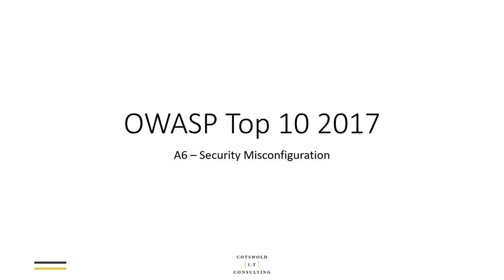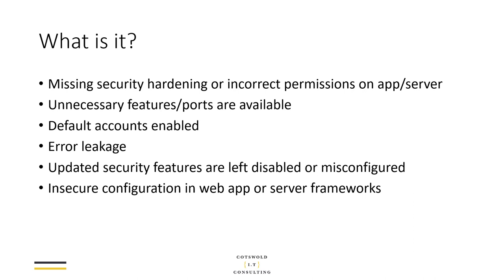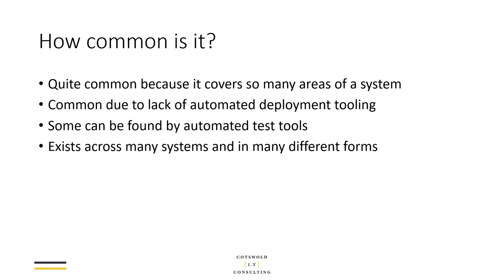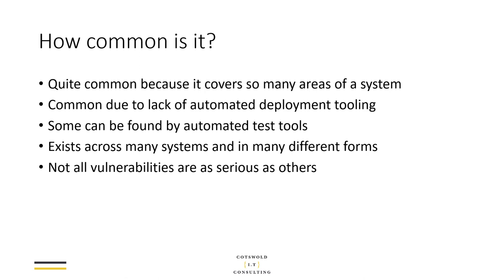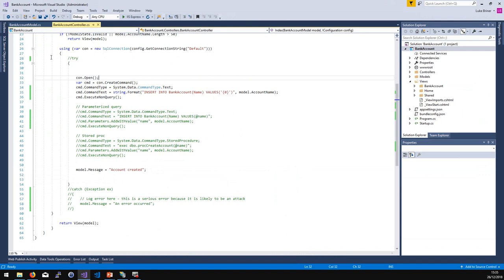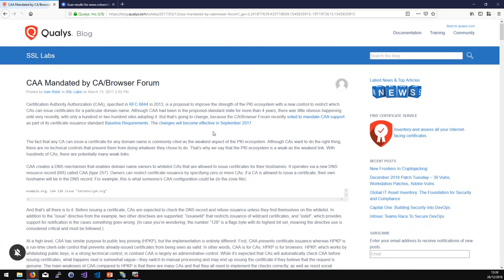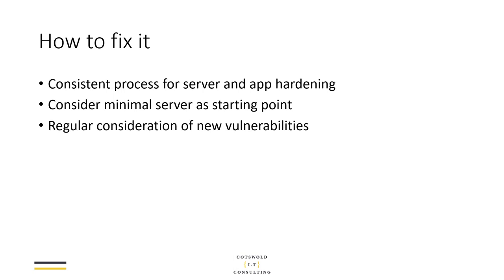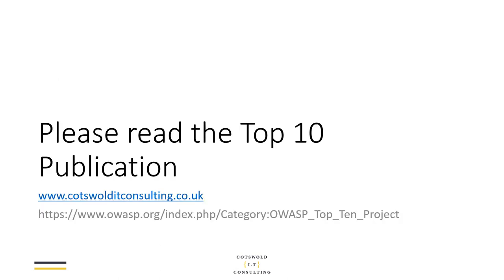OWASP Top 10 2017 - A6 Security Misconfiguration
A general and broad issue across applications and web server configuration where default features are not removed, unused features exist and other configuration related to web servers and application security features are either missing or misconfigured.